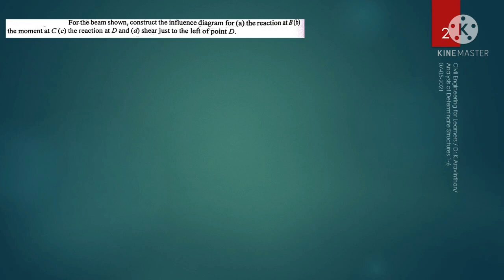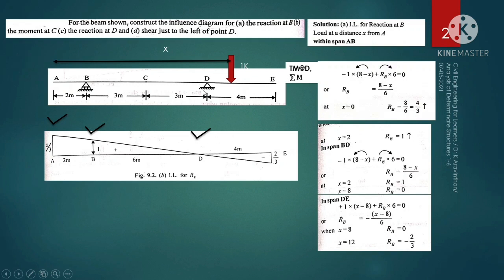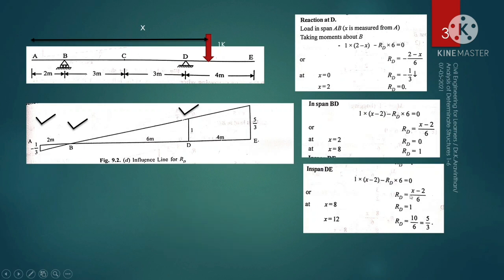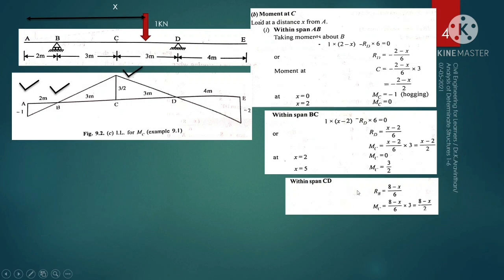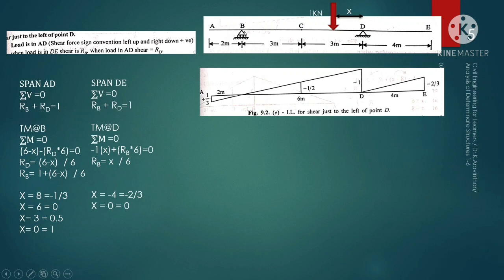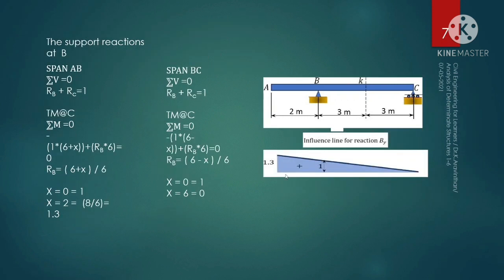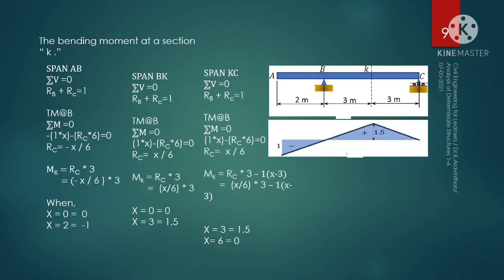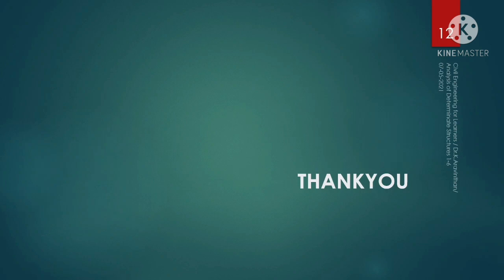Influence lines on Determinate beam 1-6 | Analysis of Determinate Structures | 18cv42